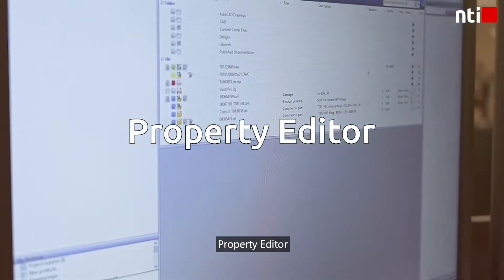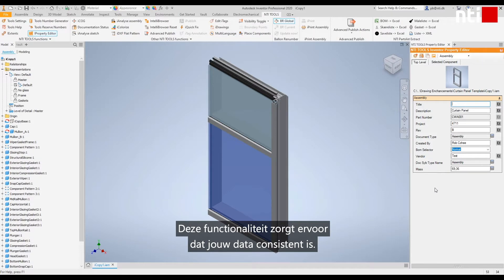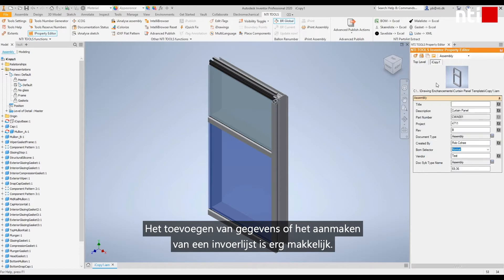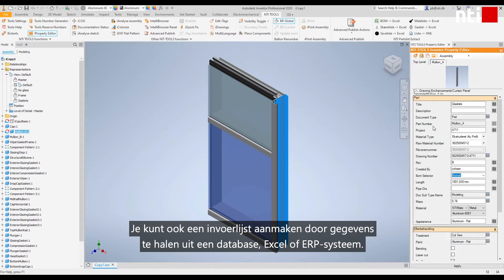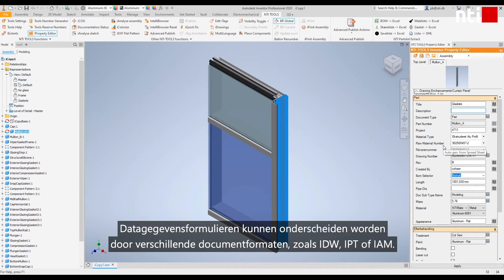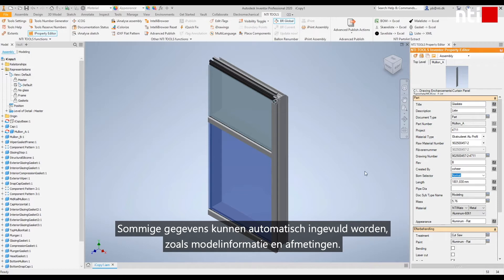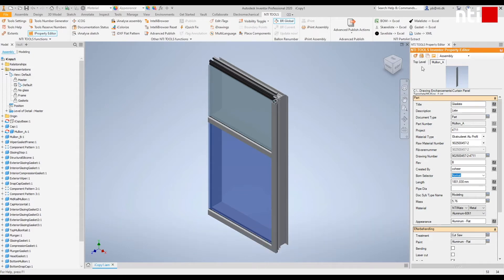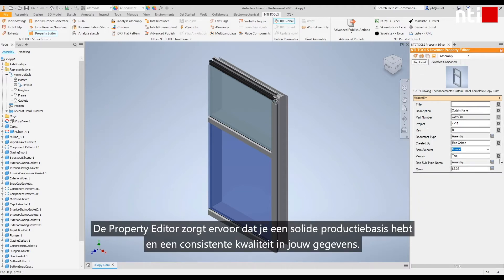NTI Tools Inventor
NTI TOOLS Inventor is een add-on voor Inventor waarmee je workflows mogelijk maakt, datakwaliteit optimaliseert en veel tijd bespaart! Met de NTI TOOLS automatiseer je veel tijdrovende en routinematige taken. Hierdoor besteed je alleen nog je tijd aan dingen die echt belangrijk zijn!

Meer weten?